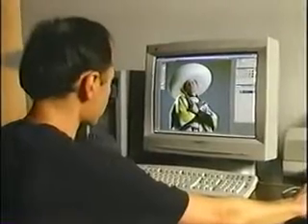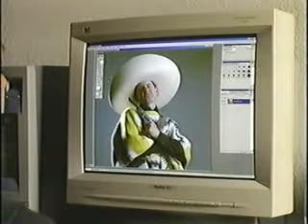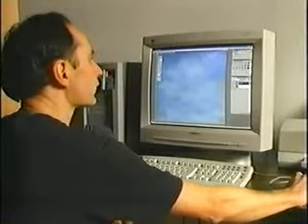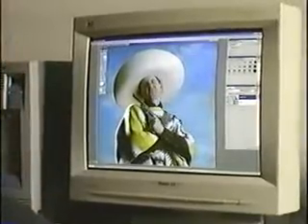Dean Collins on Digital pt 2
From a 1998 video magazine, Dean Collins talks about the digital image making and stock photos. Part 2.